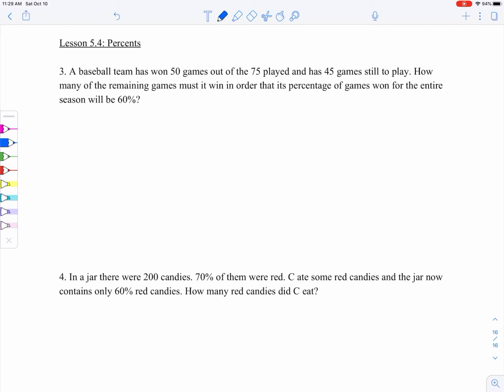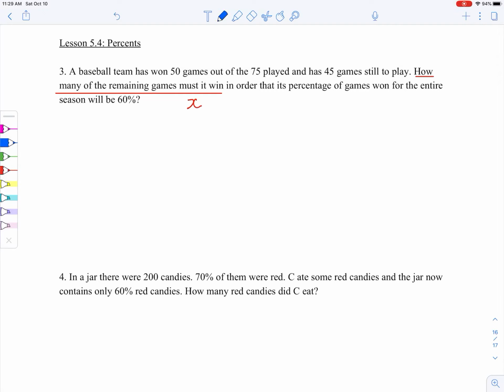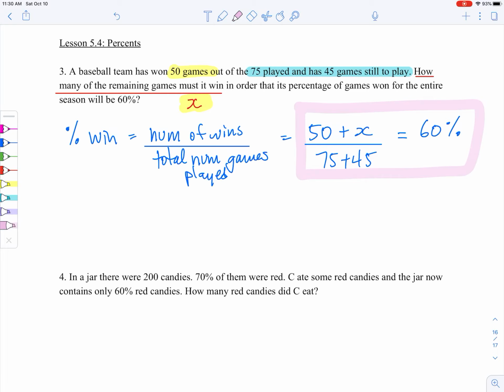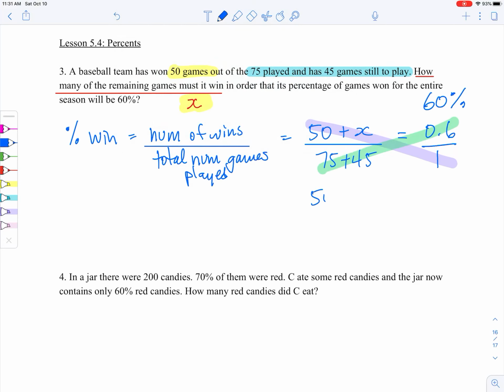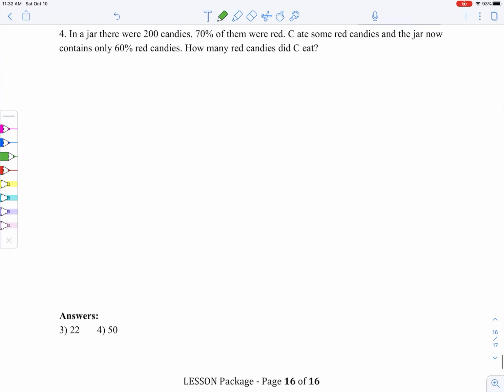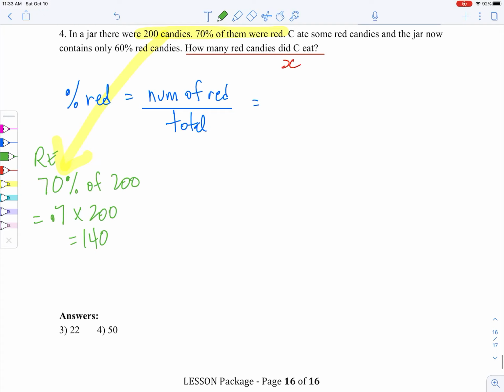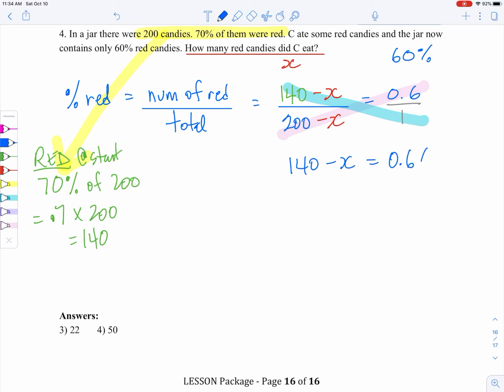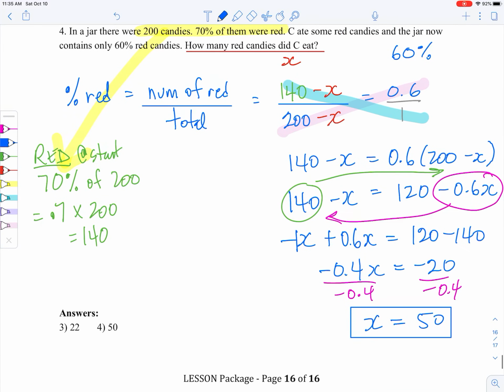Unit 5 - Rates, Ratios and Percents: Lesson 5.4 - Percents